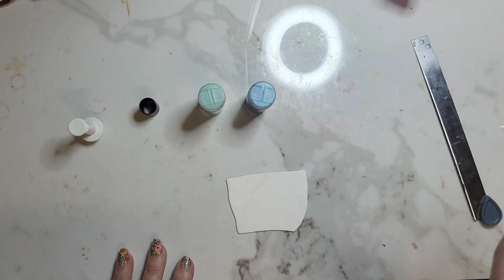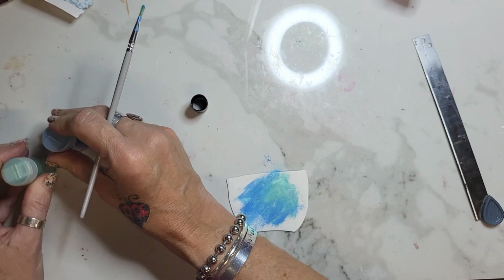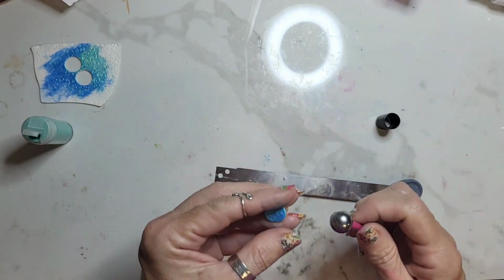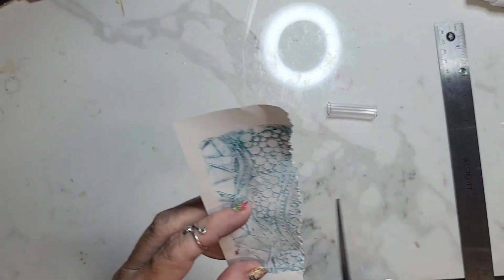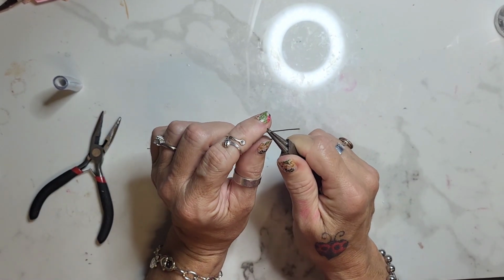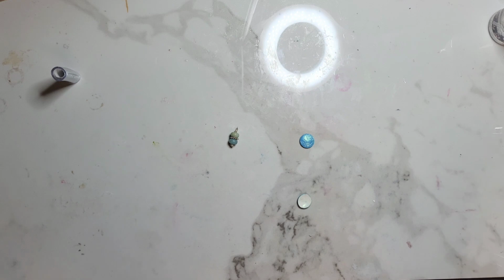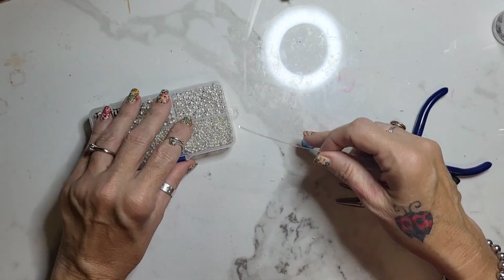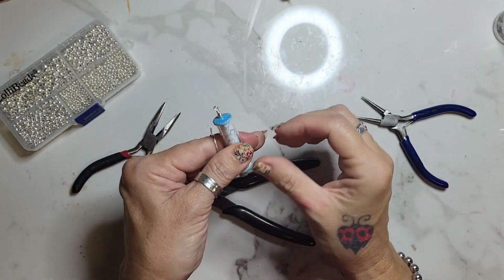Tube pendant with polymer clay bead caps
Fun times using tubing to create this pendant!  You can put anything you want in these. I used one of my gel prints!  I also show how I make bead caps and wire wrapping!  Lots if info in this one!!

Silver wire-

Silver bead set-